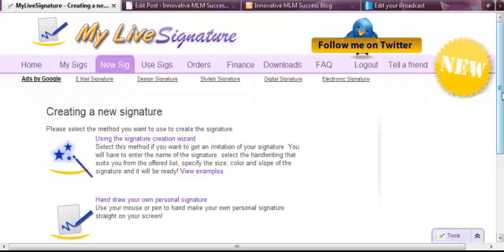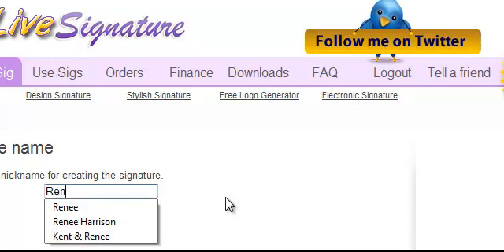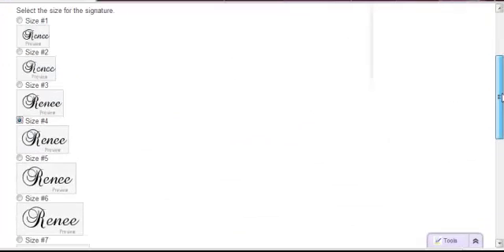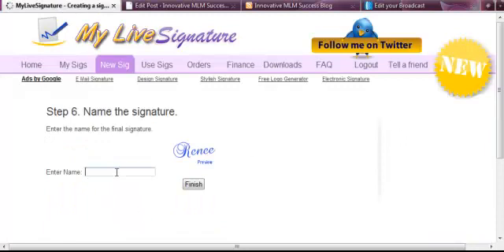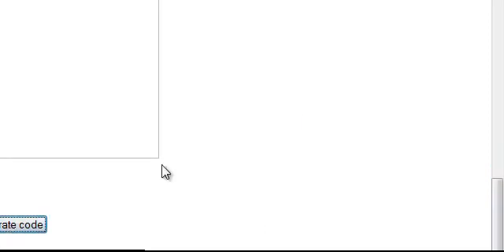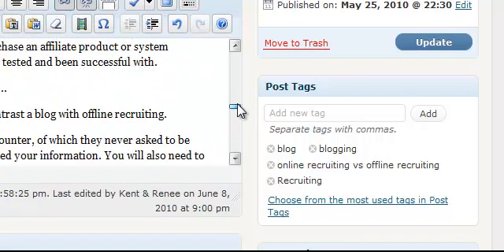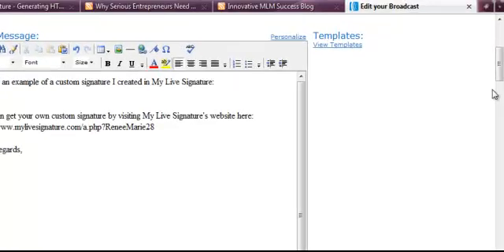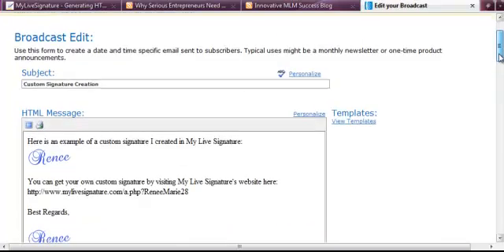My Live Signature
This video tutorial will show you how to add a FREE customized "handwritten" signature to your emails and blog posts for a more professional branded look.